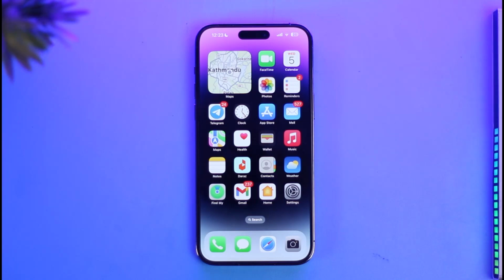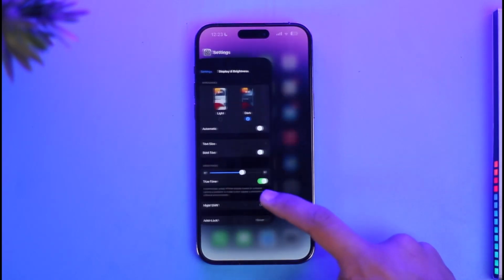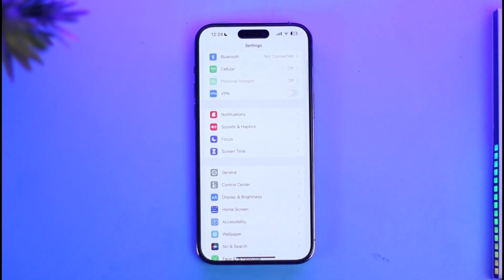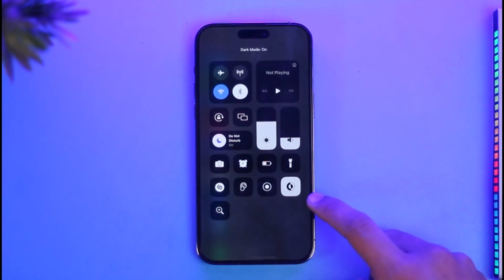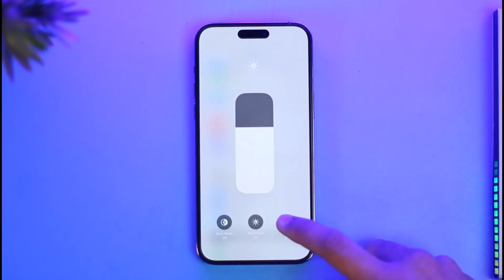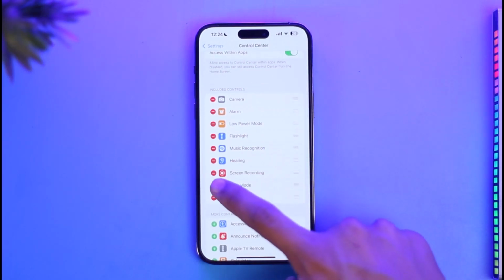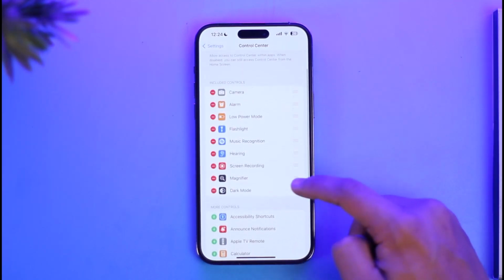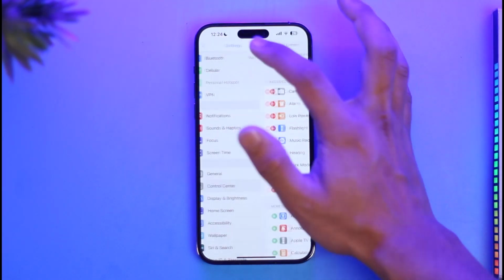How to Activate Dark Mode on iPhone !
This video guides you through an easy step-by-step process to activate dark mode on your iPhone. So make sure to watch this video till the end.

~ Chapters:
0:00 Introduction
0:11 Activate Dark Mode
0:42 Control Panel
1:22 Conclusion